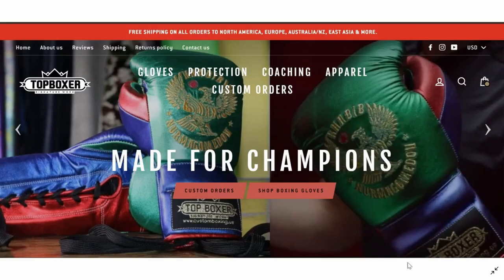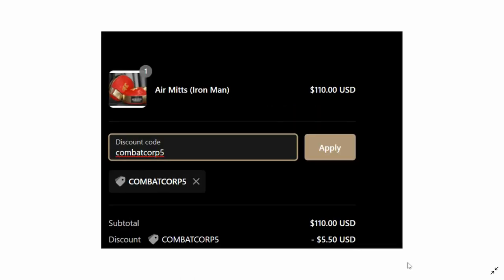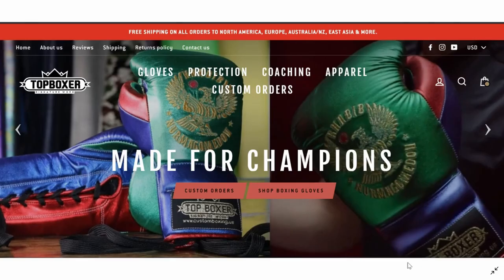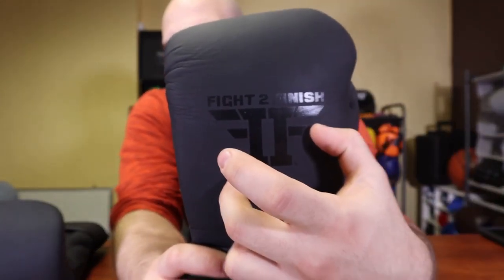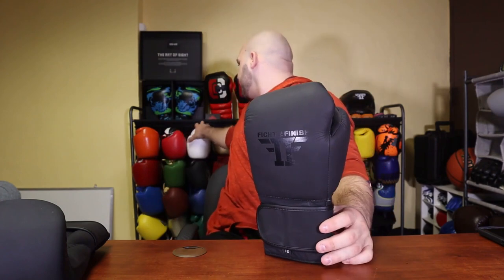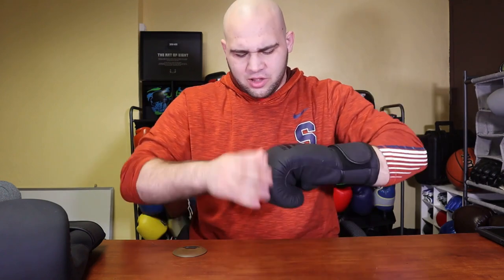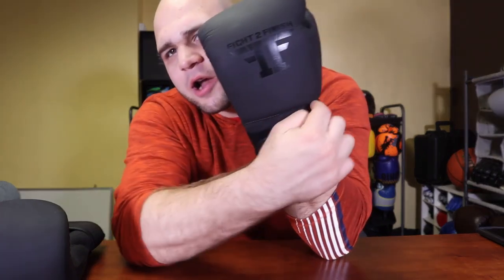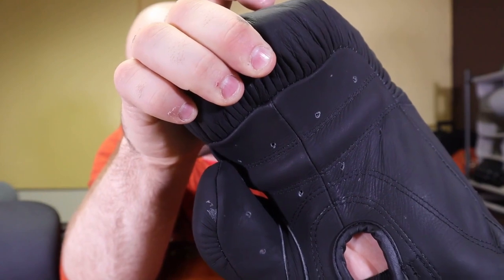Fight 2 Finish Training Gloves Review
From now until December 25th, you can save a 5 percent off any and all purchases by heading over and at checkout, enter combatcorp5 Happy Holidays!

New recording space inside of my office at work! I am extremely excited to release this new video as Fight 2 Finish was gracious enough to send us these gloves! I personally LOVE THEM I use them everyday now and they are slowly becoming one of my favorite pairs of gloves to use and I AM NOT SAYING THAT BECAUSE THEY SENT THEM TO ME. Awesome company, awesome gloves! I hope you like the video, it seemed  a little weird not being in my house BUT I am open for any and all suggestions! Thank you and I hope you enjoy!